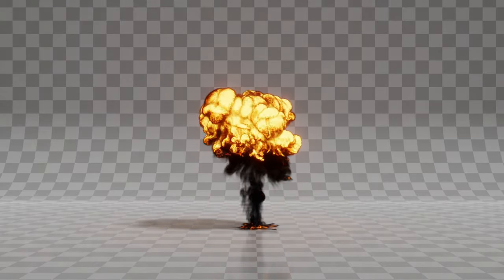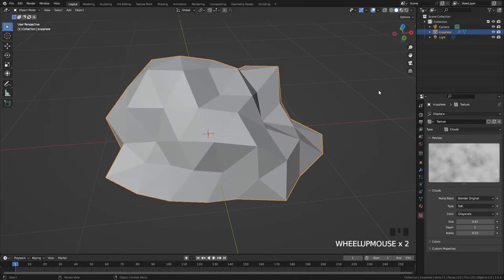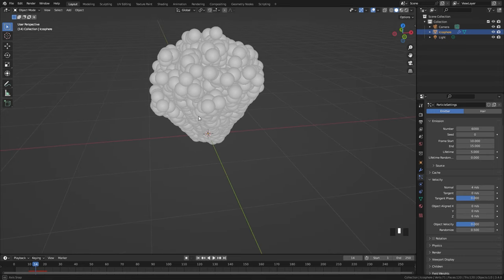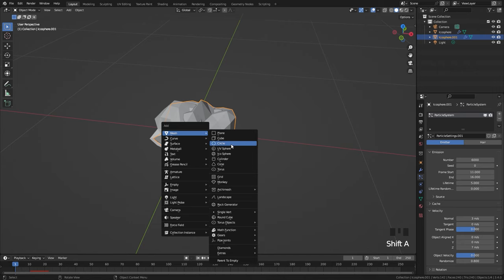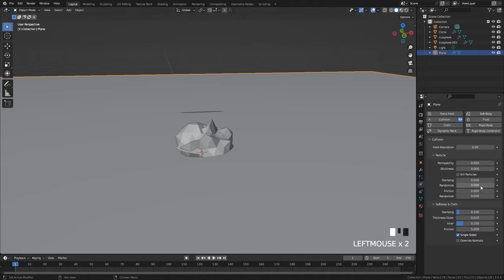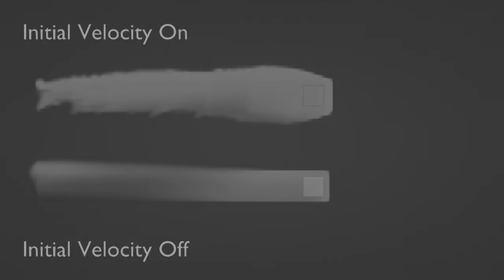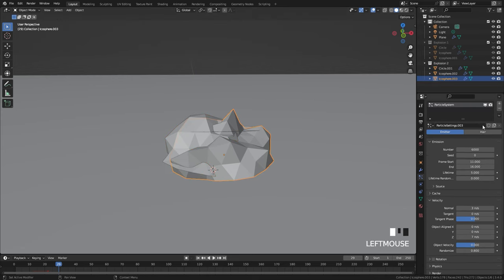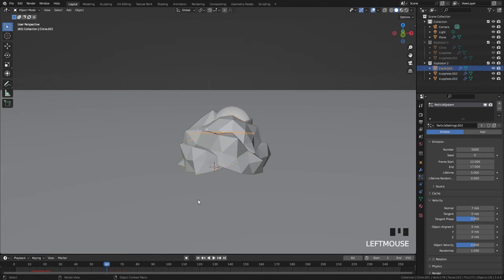Blender Tutorial - Creating a Simple Explosion Simulation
Hello everyone! In this video I'll be showing you how to create a simple and easy explosion simulation in Blender! Creating explosions is actually easier than you might think and in this video I walk you through the process!

PC Specs
i7-9700k 3.60Ghz
Geforce RTX 2060
48GB DDR4
1Tb SSD 1Tb Hard Drive

Introduction 0:00
Particles 0:33
Flow Objects 5:48
Multiple Explosions 6:55
Domain 9:11
Viewport Animation 12:27
Smoke Material 13:49
Eevee Setup 17:43
Outro 19:58

JJJreact

Blender Tutorial Fire Smoke Simulation Mantaflow Explosion VFX Cycles Eevee